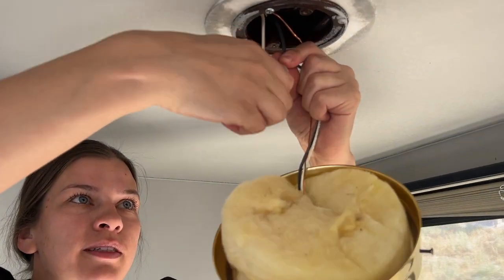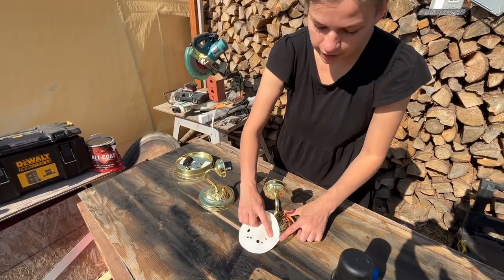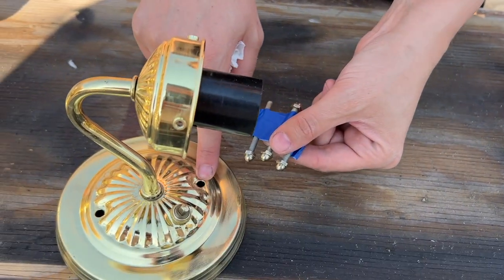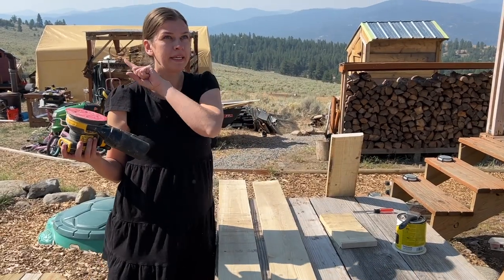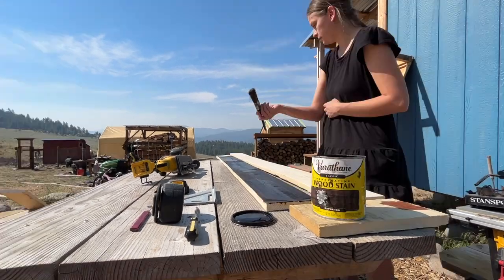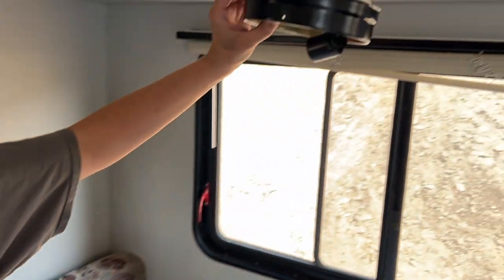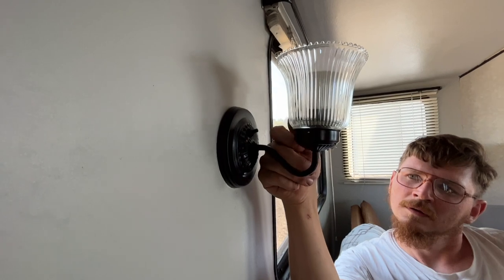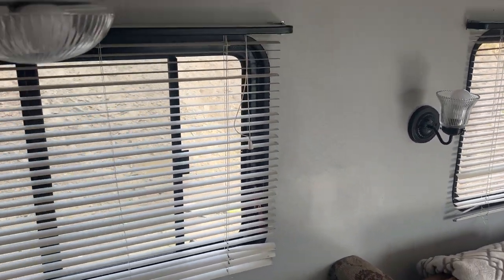RV remodel on a budget - 5th wheel slide out renovation - before and after transformation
Today I am sharing our slide out trim updo in our rv renovation. I love how it turned out.

Dewalt Drill

Dutch Oven Cast Iron

Berkey Water Filter

Esspresso Machine